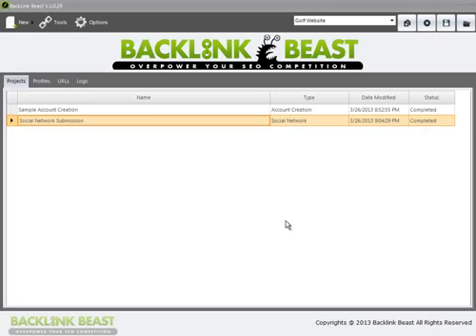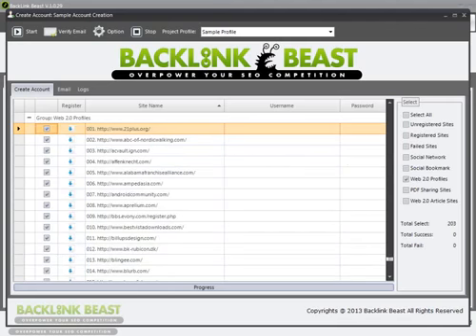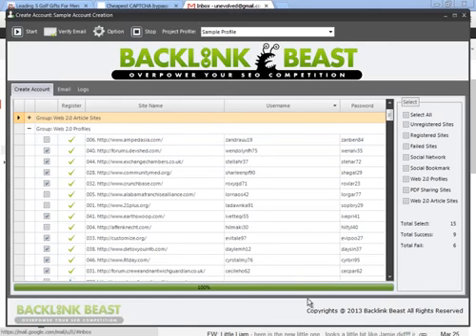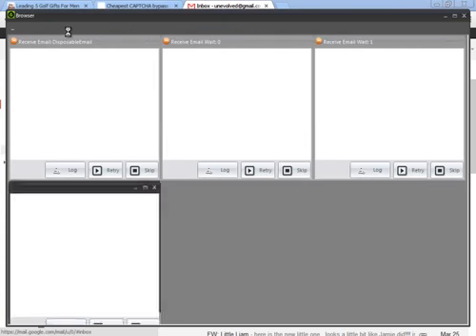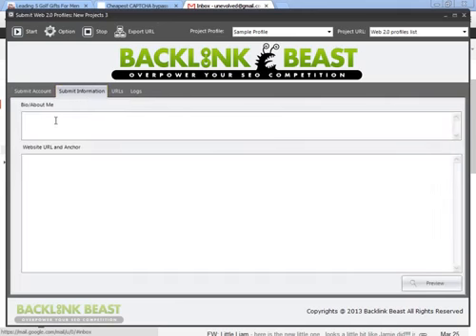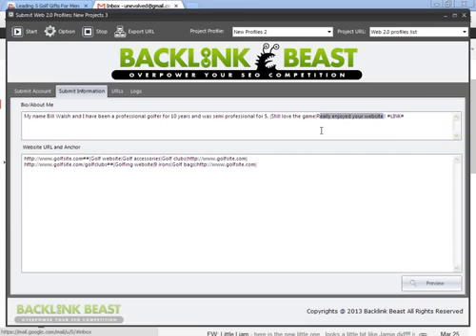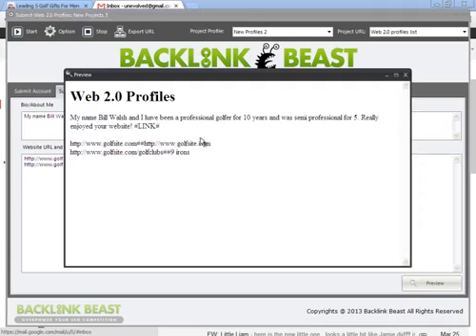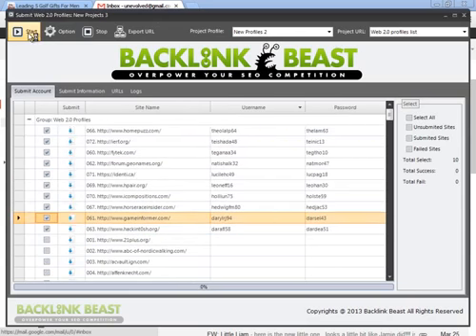Backlink Beast Review - Web 2.0 Profile Submissions